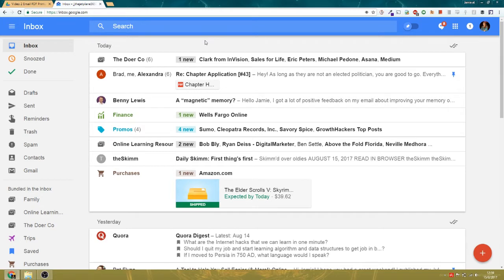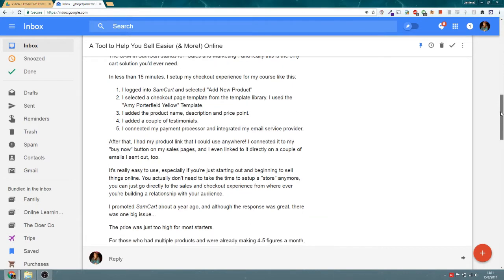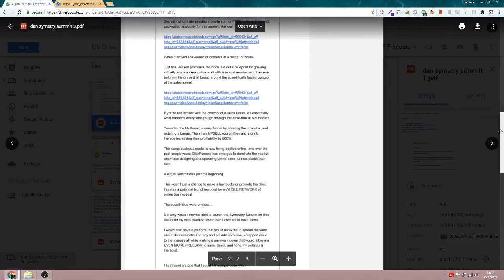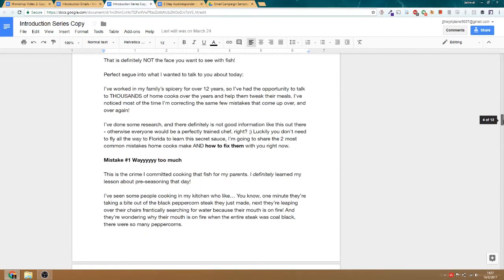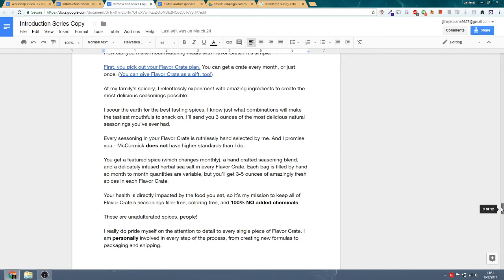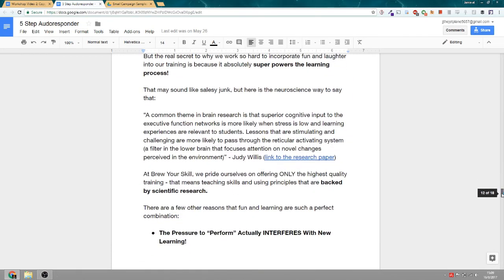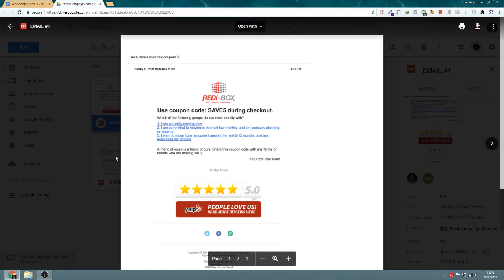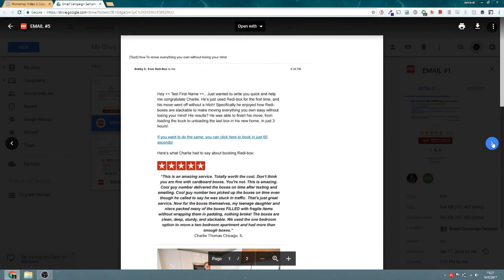YCE Copywriting Video 2: Email Essentials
(Check this post for the password to access the